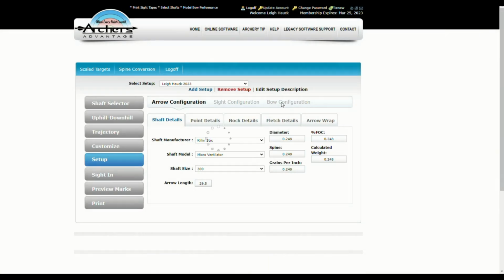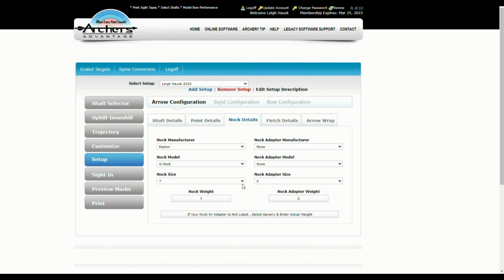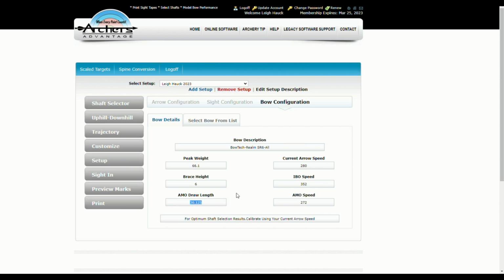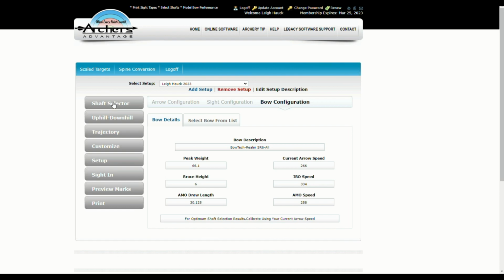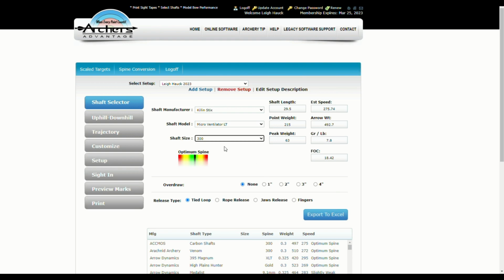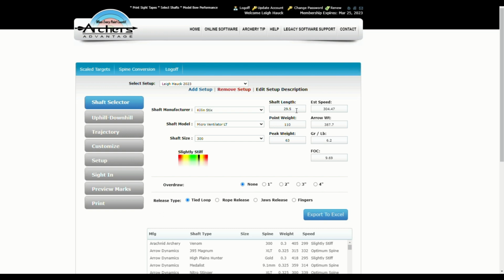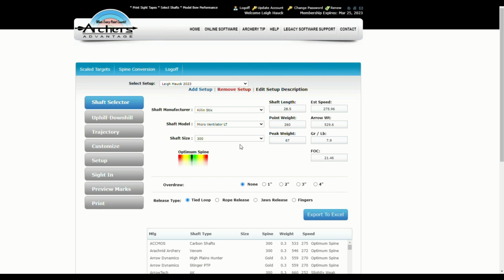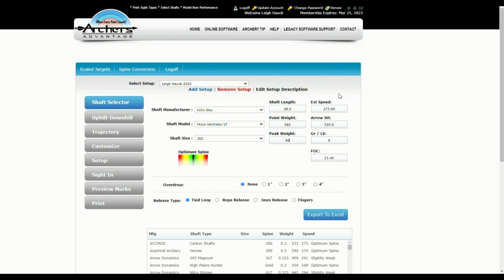Spine Matching Tutorial | Arrow Build Series | Part 2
There is only one way to build arrows which are mathematically perfect for your bow. Spine matching. Here is how it's done.